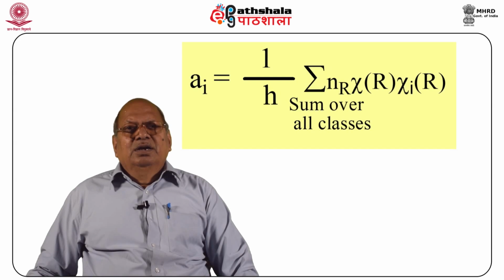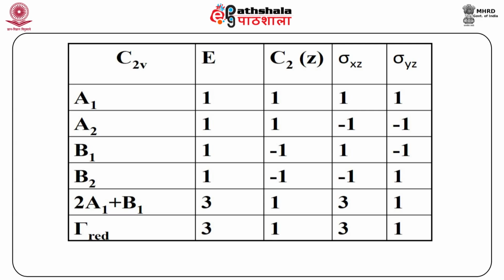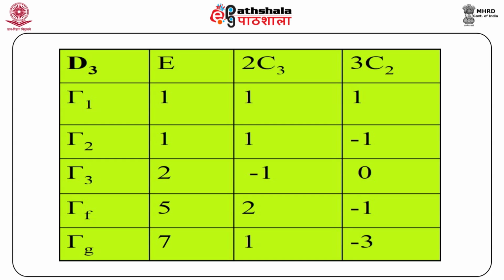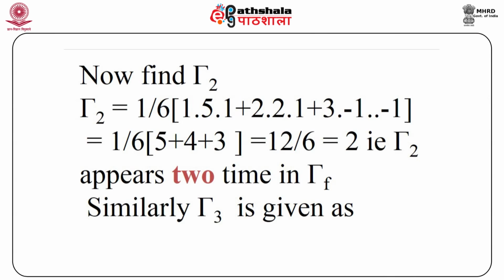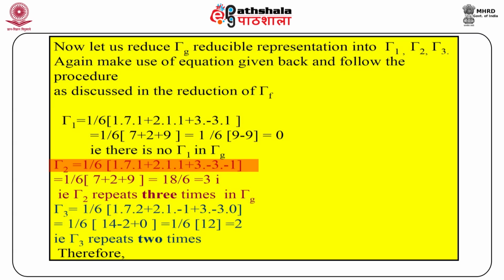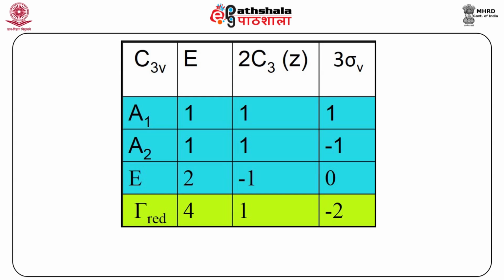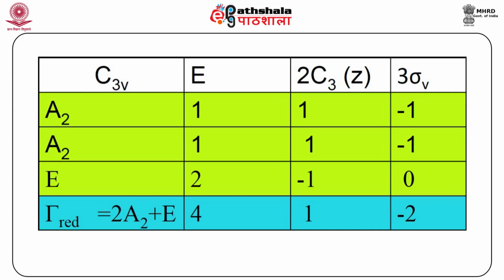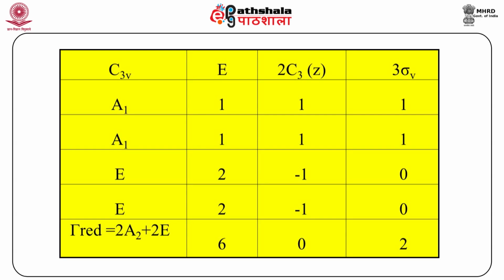Great orthogonality theorem and its applications: part-I (CHE)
Subject: Chemistry
Paper: Application of Molecular Symmetry and Group theory
Module: Great orthogonality theorem and its applications: part-I
Content Writer: